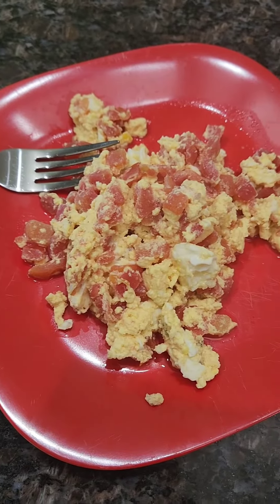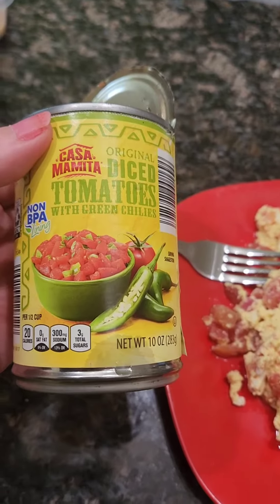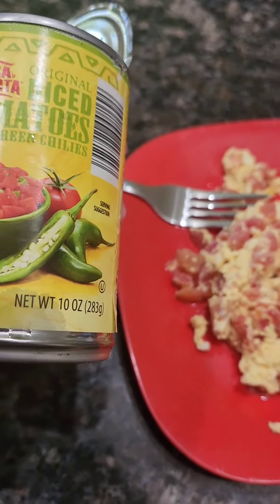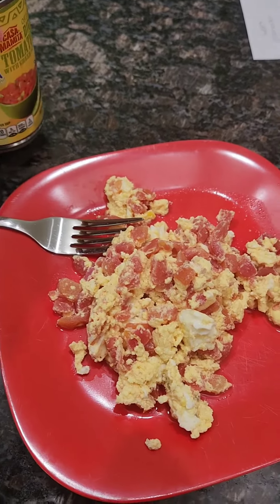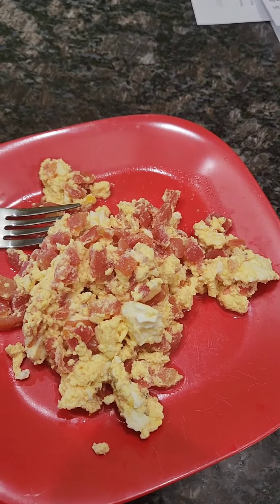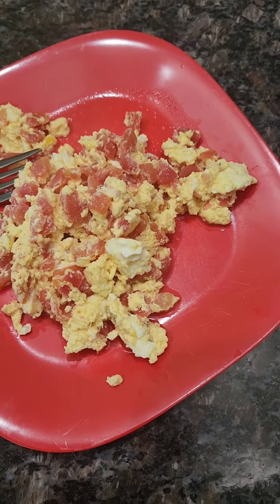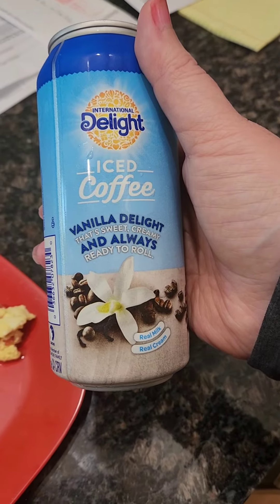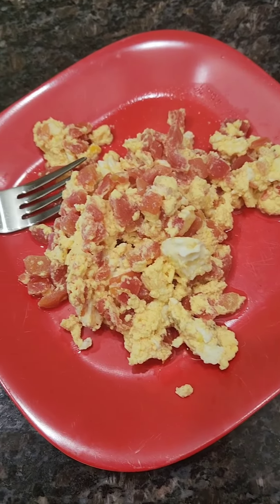what's for breakfast